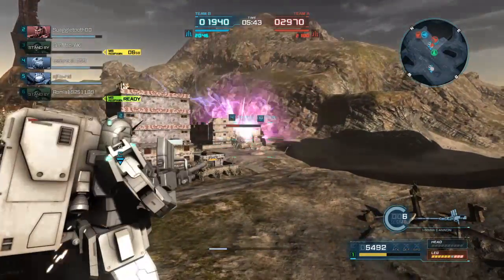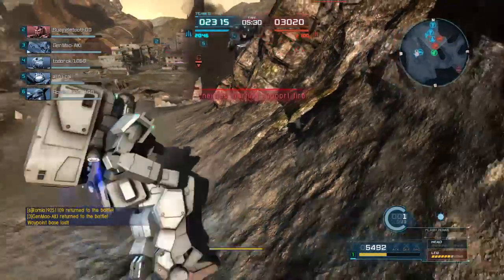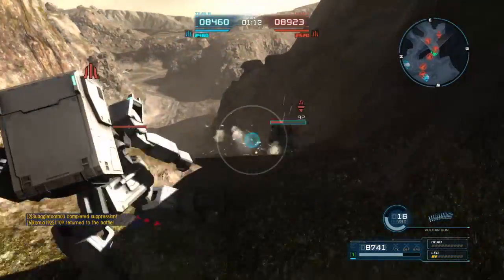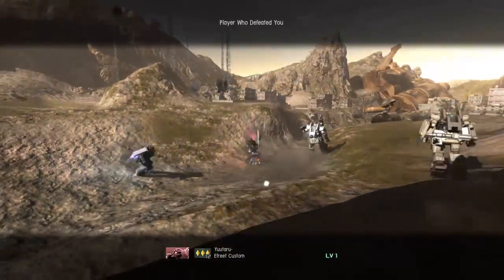Gundam Battle Operation 2 - Rob In The RX-79(G) Gundam Ground WR!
Why does it work better for me than the Zaku I with Magella Top?